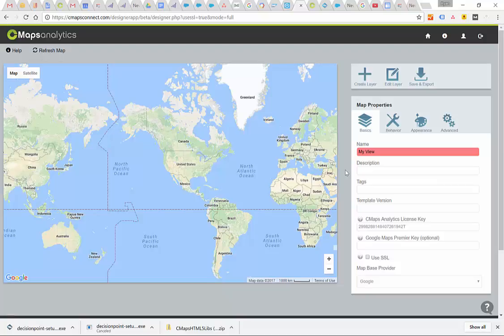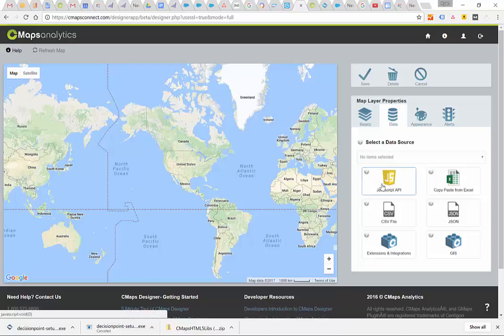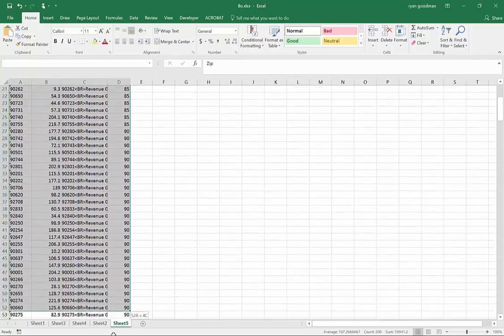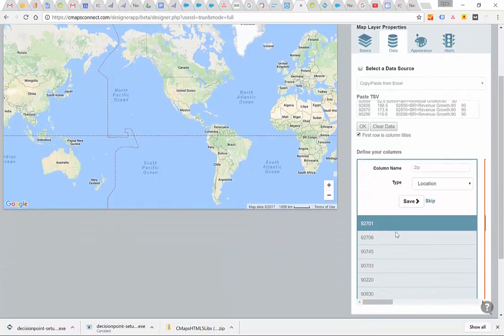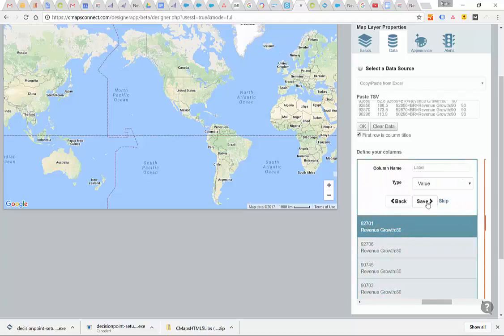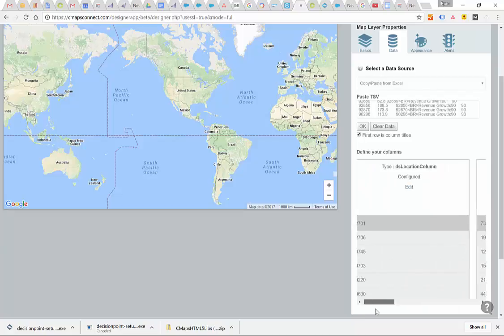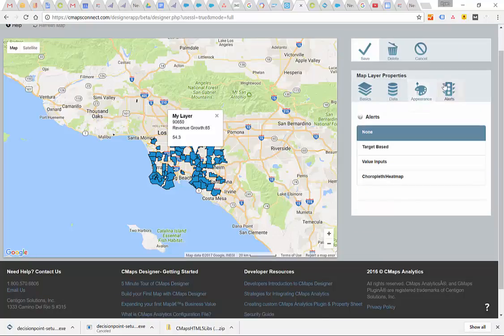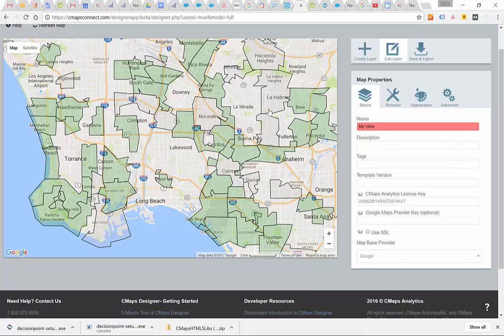New CMaps Analytics Data Configurator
Copy and paste data into CMaps and define your column type for quick visualization